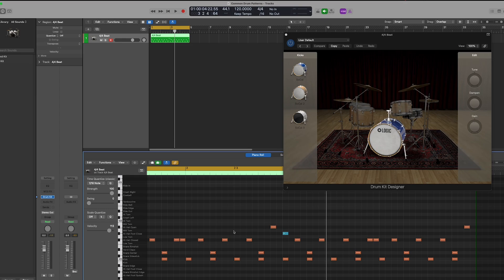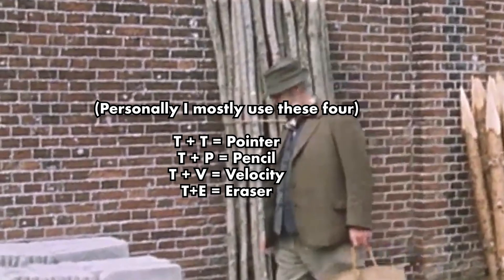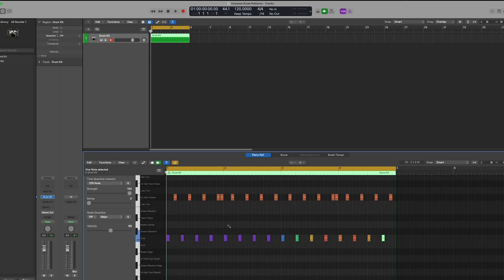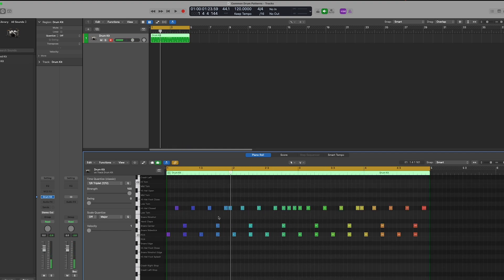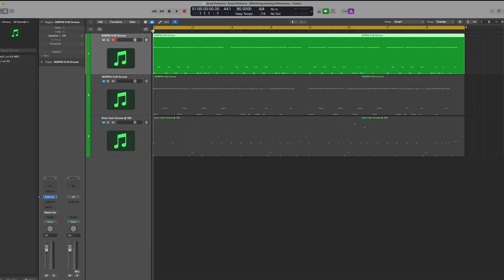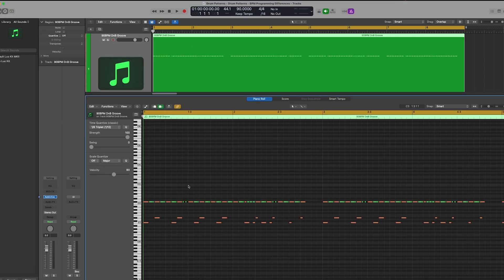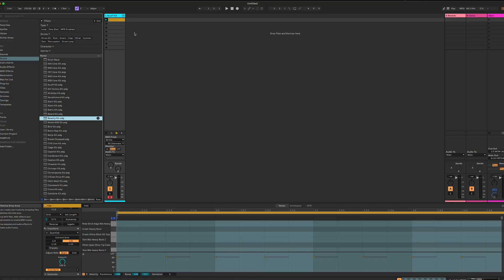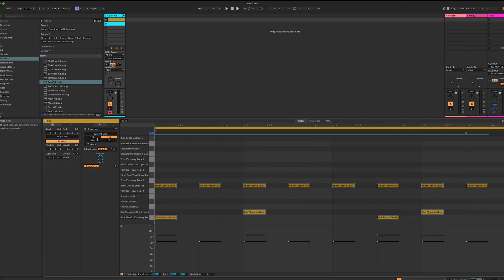How to Program MIDI Drums | The Basics (Part 1)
How to program drums from scratch with Addictive Drums 2 or Logic's Drum Kit Designer - particularly realistic parts meant to sound like a real drummer. Even though I'm using Logic Pro, this translates to other DAWs like Ableton.

Part 1 explains the basic editing tools, some useful MIDI functions, and how to achieve certain drumming techniques or articulations like cymbal-catches and ghostnotes when you're working with MIDI.

00:00 - Intro
01:39 - CHAPTER ONE - The Basics
03:02 - Velocity Tool
03:48 - Quantize Tool
04:34 - Midi Functions
05:36 - CHAPTER TWO - Realistic Articulations
05:51 - Hi-Hat Barks
06:46 - Cymbal Catches
07:15 - Ghost-notes
09:22 - CHAPTER THREE - BPM Settings Differences
11:07 - Humanizing Midi
12:42 - CHAPTER FOUR - How to do this in Ableton (or other DAWs)
13:08 - Velocities in Ableton
13:30 - Quantizing in Ableton